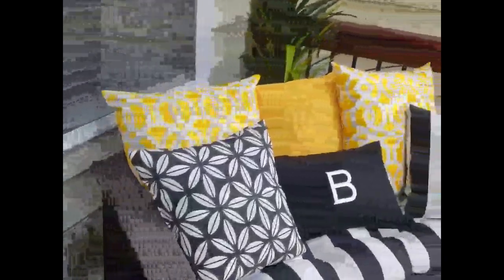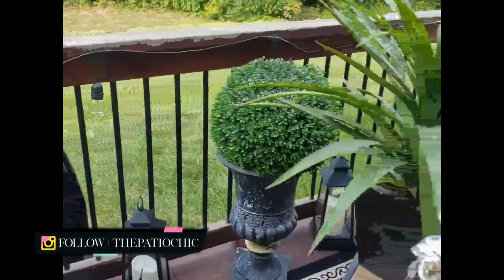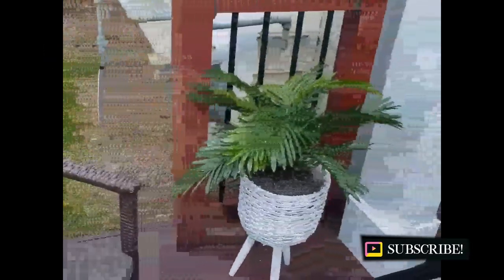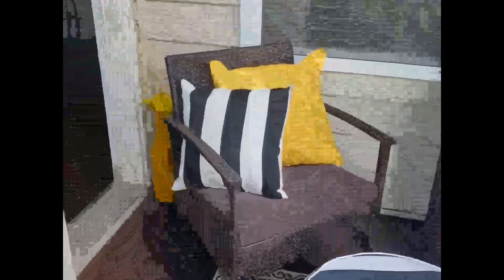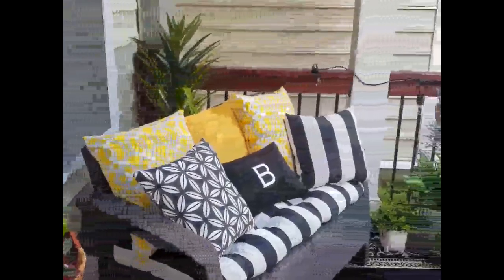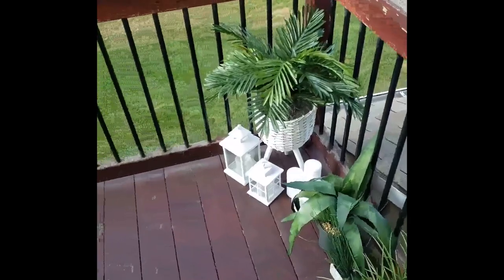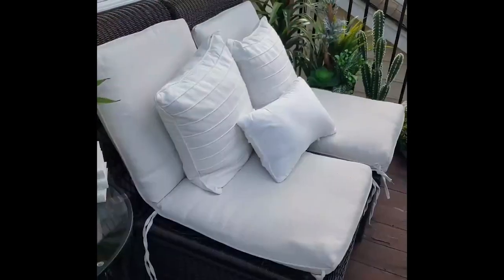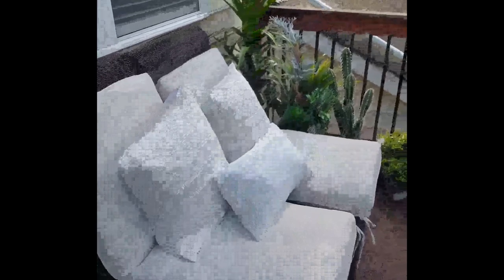Tour De Patio with Brenda Johnson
This week we are going all the way to Charlotte, NC to tour Brenda' Johnson's outdoor space with her.